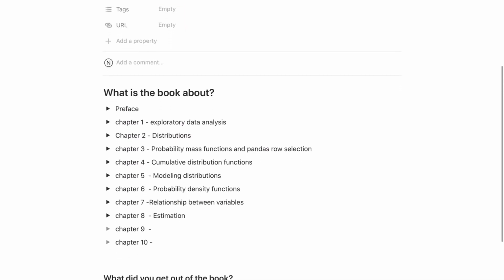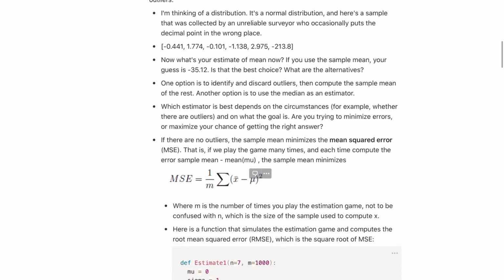12 Relationships between variables learning Data Science in 6 months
Sorry for the audio on this one. The mic disconnected.